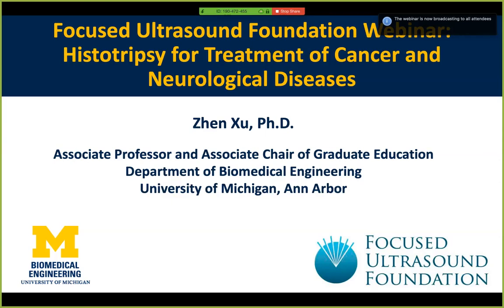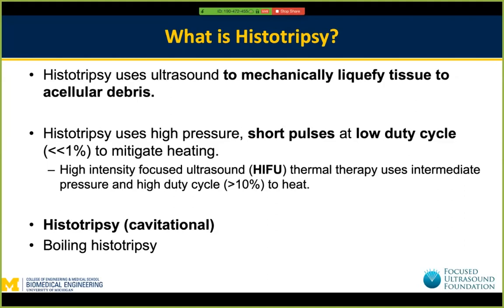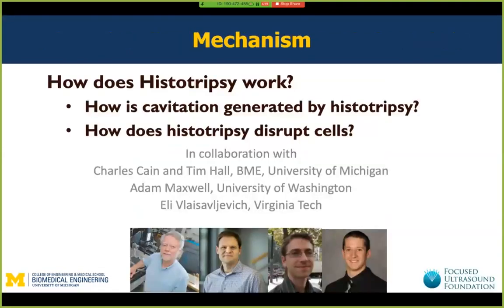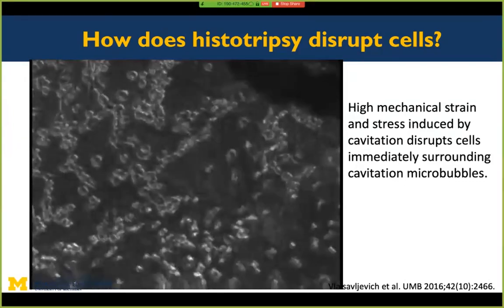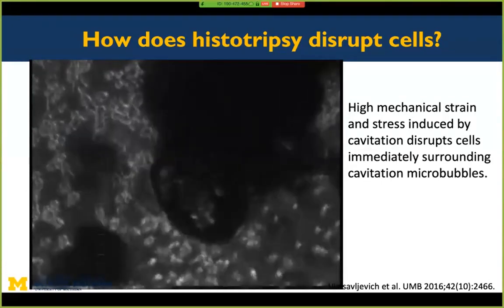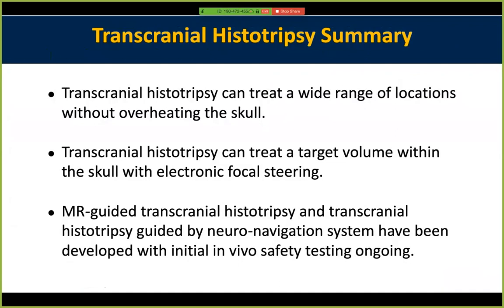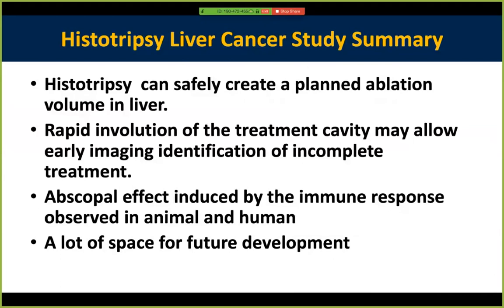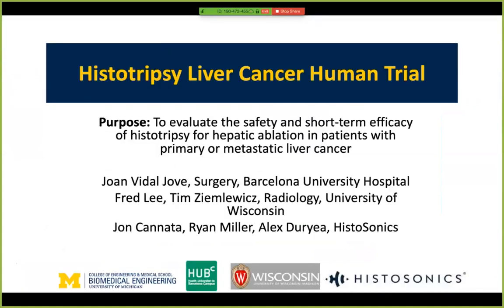Webinar: Zhen Xu, PhD - Histotripsy for Treatment of Cancer and Neurological Diseases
Zhen Xu, PhD, from the University of Michigan discusses the basic mechanism, instrumentation, bioeffects, and applications of histotripsy. She also covers the latest preclinical and clinical trial results of developing histotripsy for the treatment of cancer and neurological diseases.